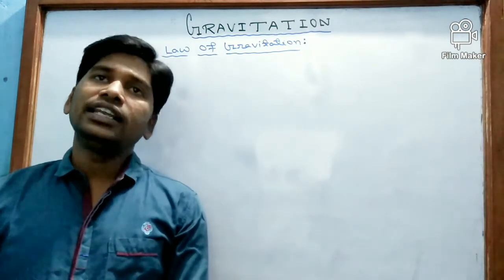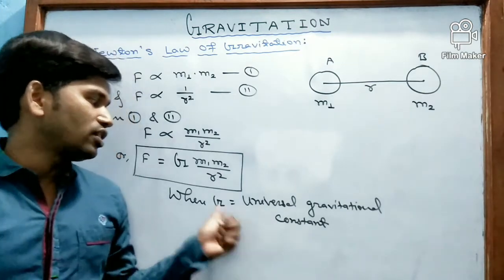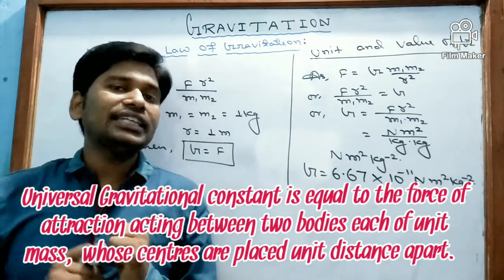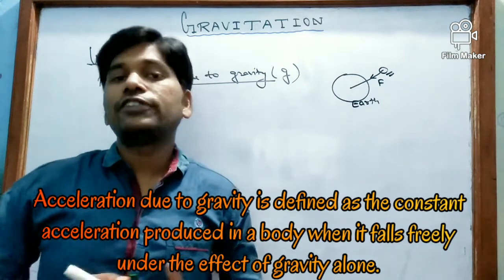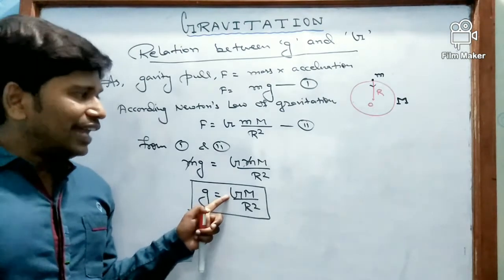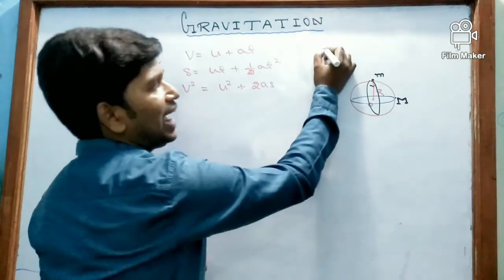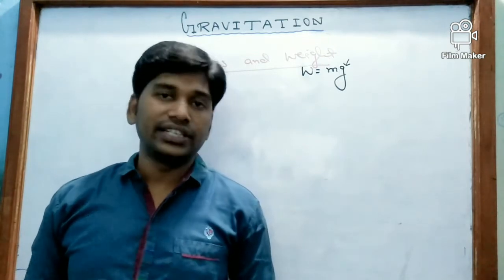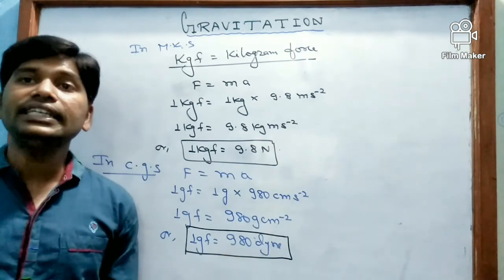Laws of motion (Part 5) ICSE Class 9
Explanation of Gravitation , Newton's law of gravitation, it's importance, gravity, acceleration due to gravity, equations of free falling body, Mass and weight, gravitational unit of force i. e kgf and gf and their relationship with S. I unit.